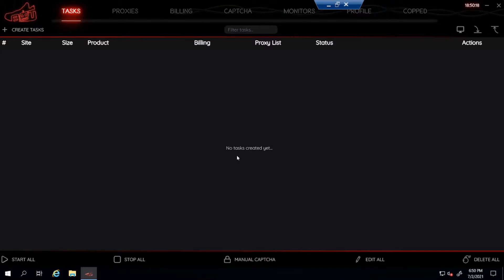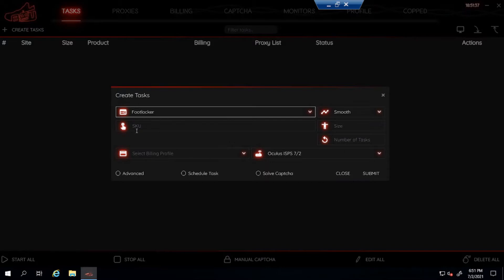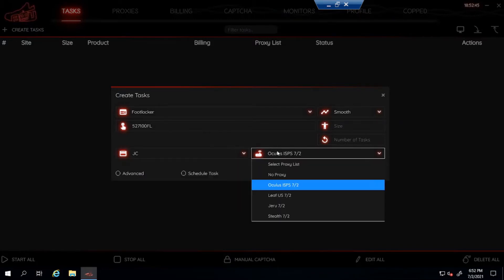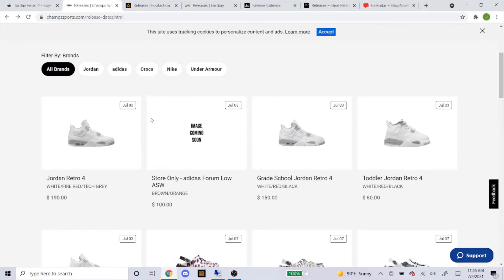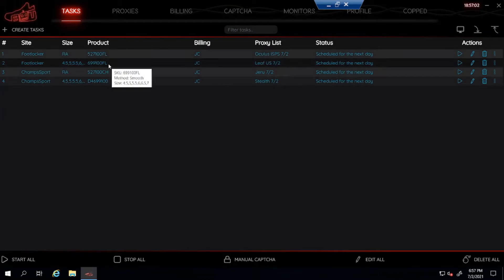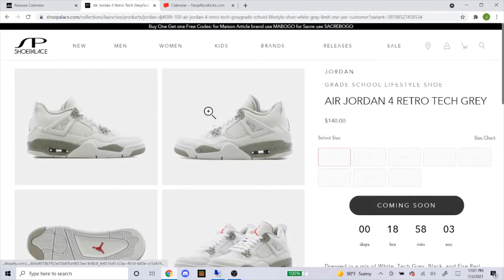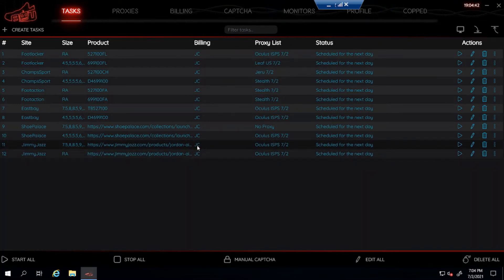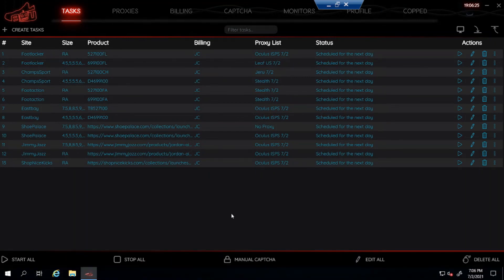NSB SETUP FOR BEGINNERS : JORDAN 4 WHITE OREO - TASKS FOR FOOTSITES AND SHOPIFY! JULY 2021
Step by step tutorial video, learn how to setup your NSB bot for the Air Jordan 4 White Oreo that is releasing tommorow 7/2 !!

1:10 Footlocker
4:25 ChampsSports
6:50 Footaction
8:10 Eastbay
9:50 ShoePalace
12:30 JimmyJazz
14:25 ShopniceKicks